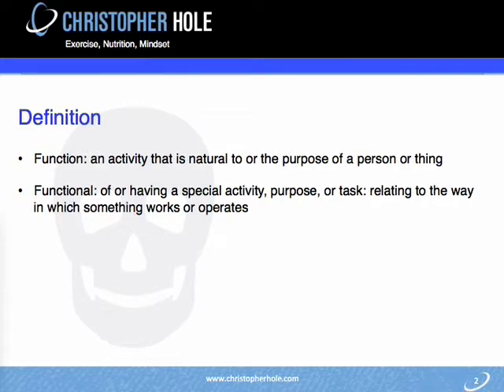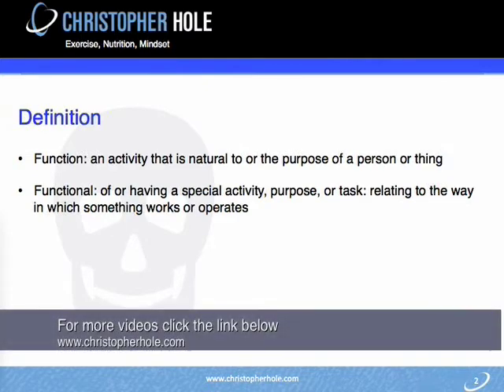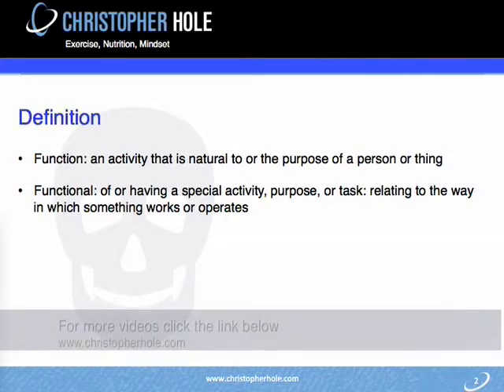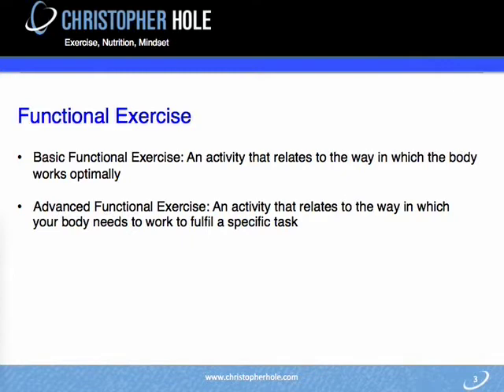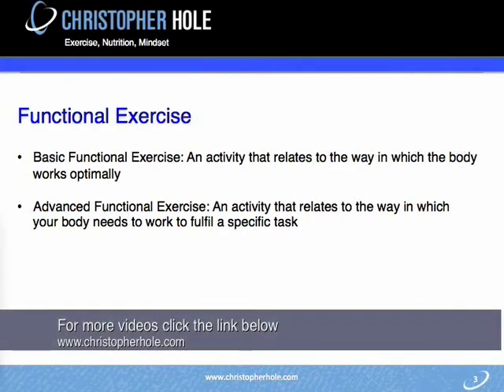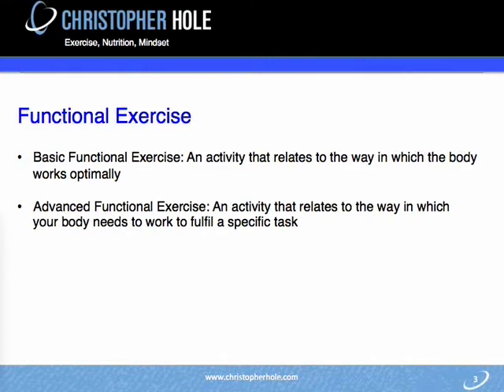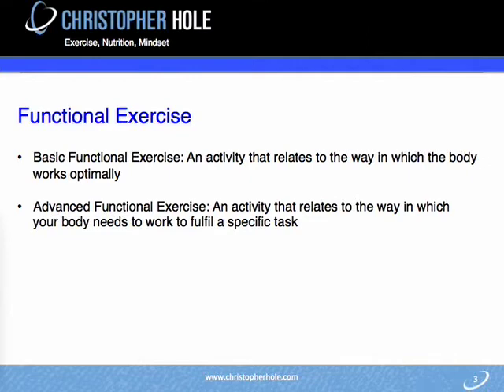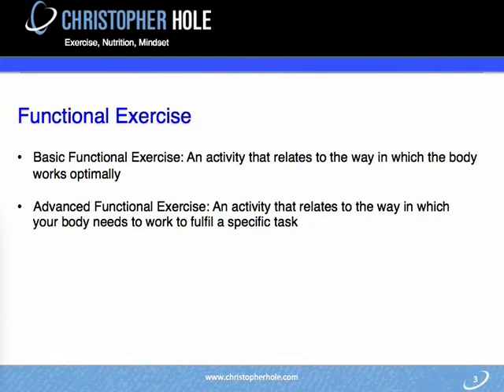The Truth of Functional Exercise